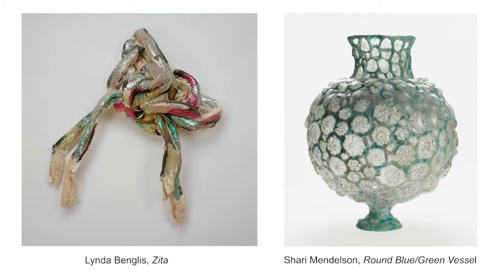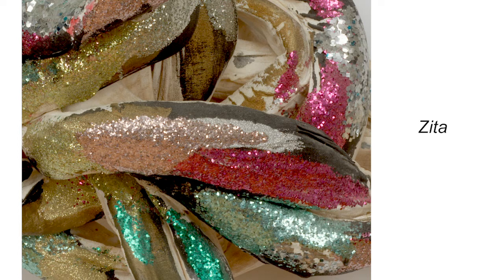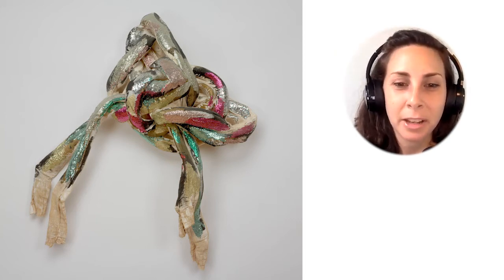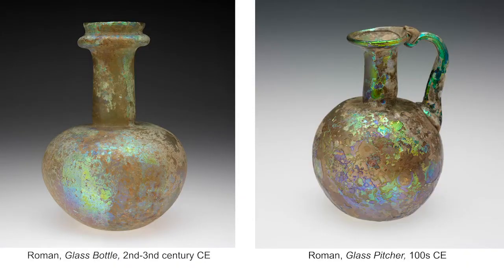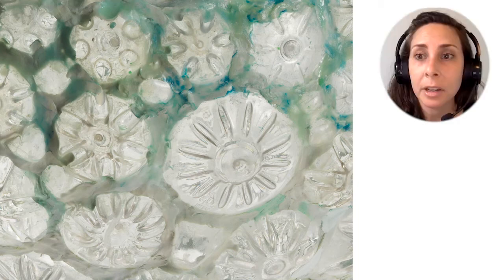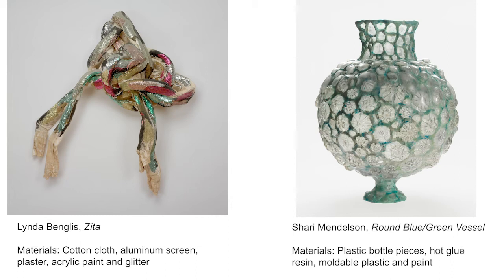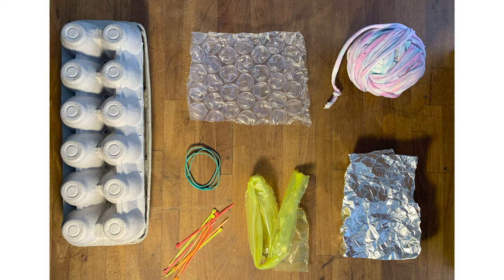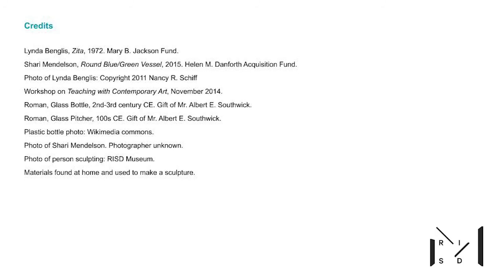K-12 Virtual Visit: Zita, 1972 and Round Blue/Green Vessel, 2015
How do Lynda Benglis and Shari Mendelson communicate ideas and messages through their sculptures’ forms and materials?